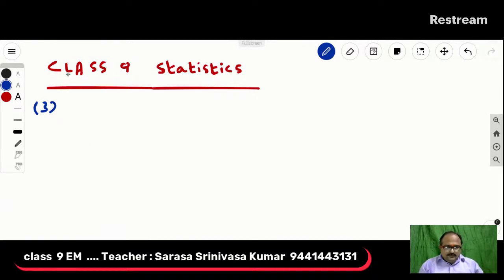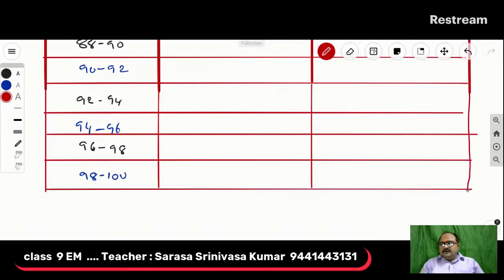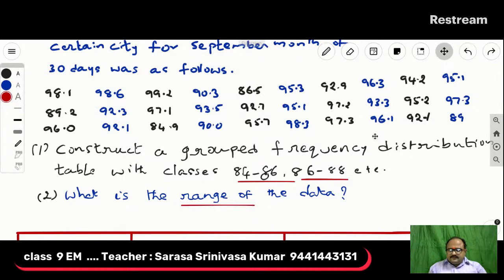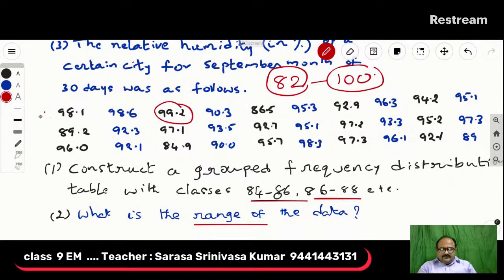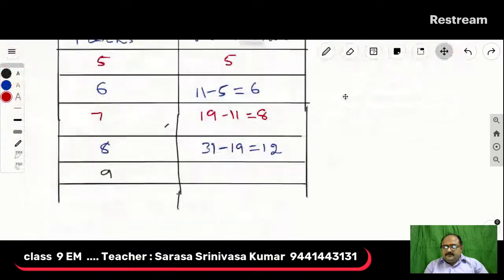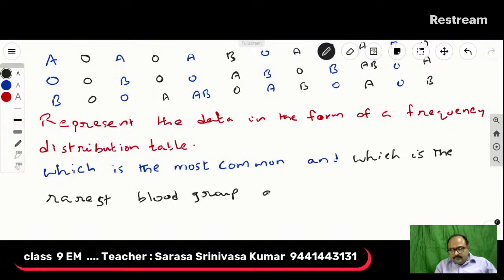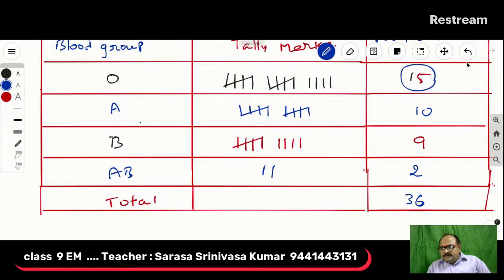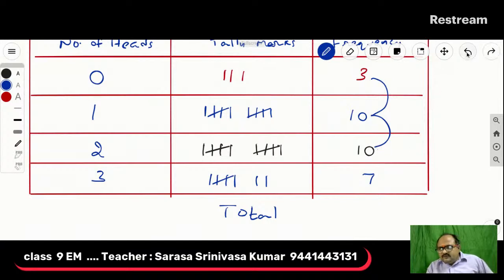LIVE @ 2021 June 18 | 11.30 am | CLASS 9 EM | STATISTICS